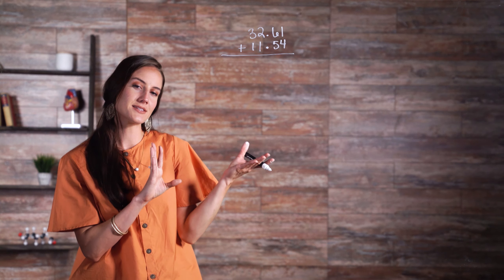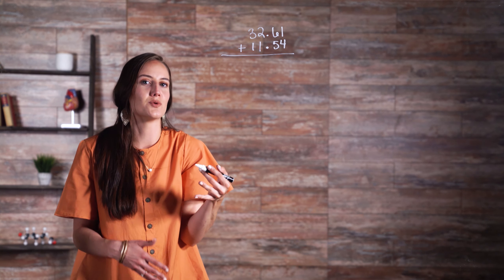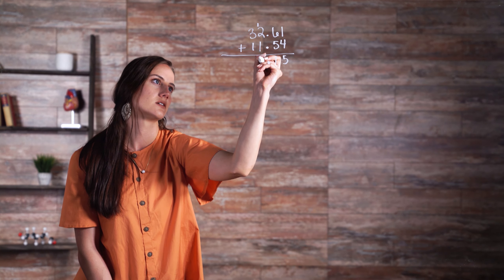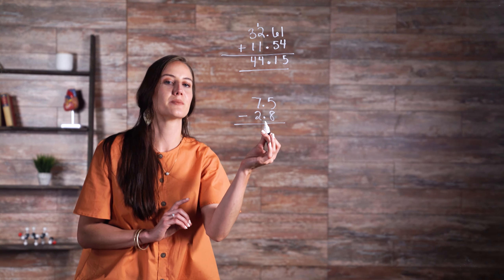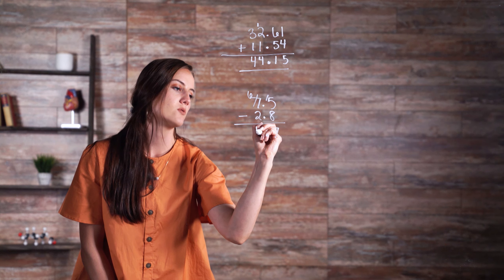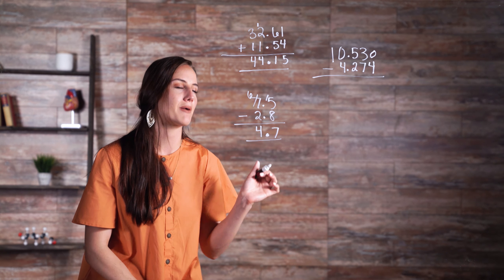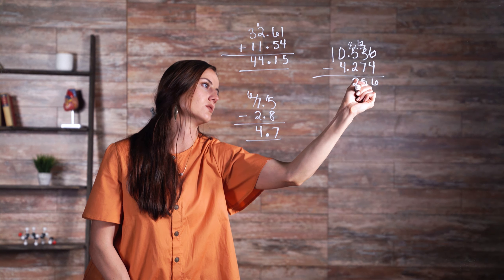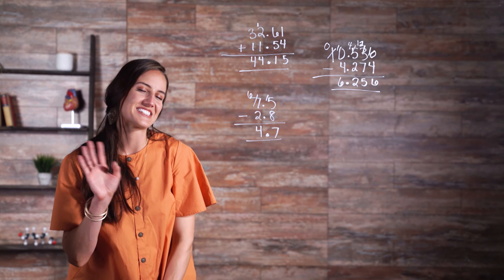Adding and Subtracting Decimals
In order to use decimals effectively, it is important to be able to utilize and manipulate decimals in mathematical expressions. Today, we’re going to cover the basics—addition and subtraction.